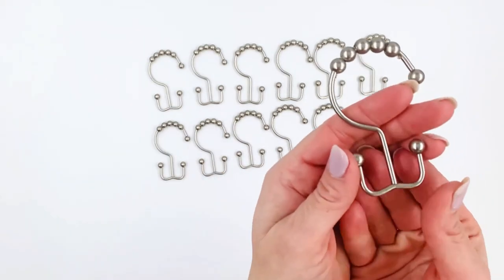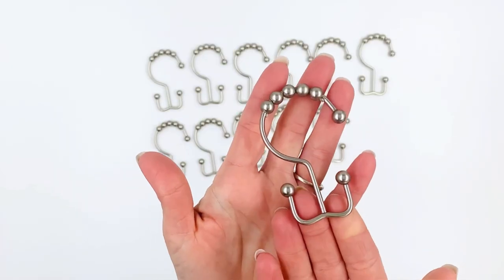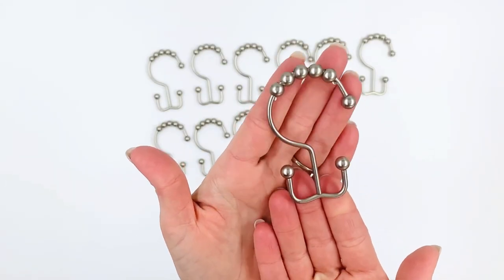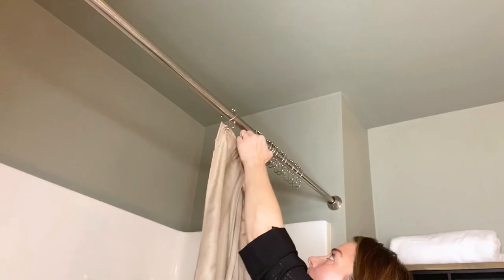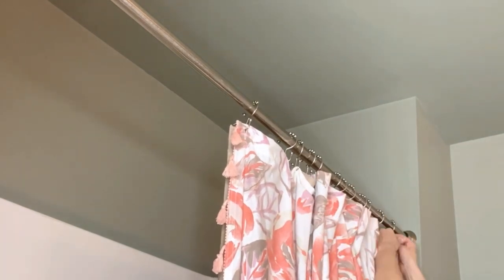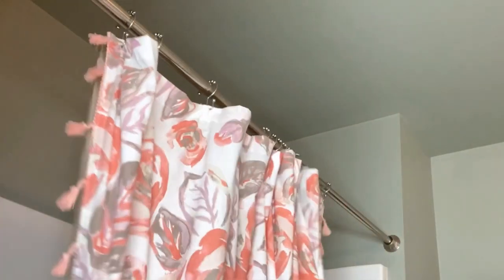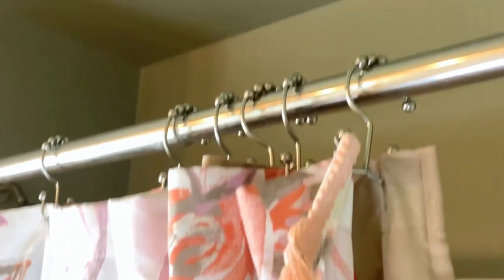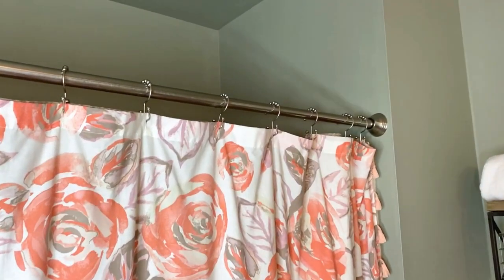Shower Curtain Rings Hooks - Chrome Finish - Premium 18/8 Stainless Steel - Double Hooks